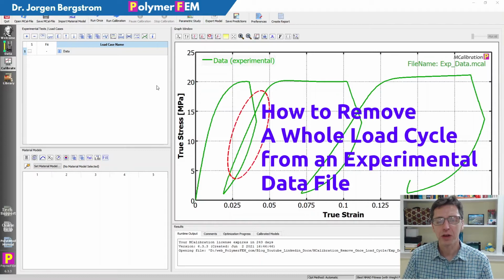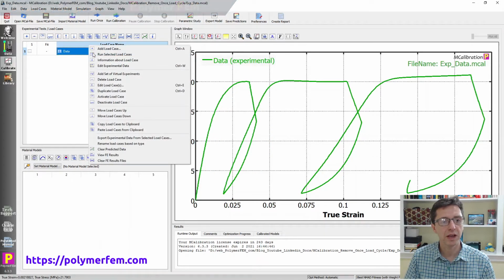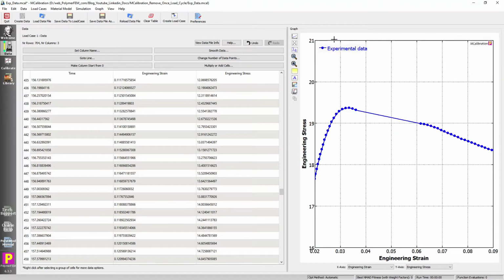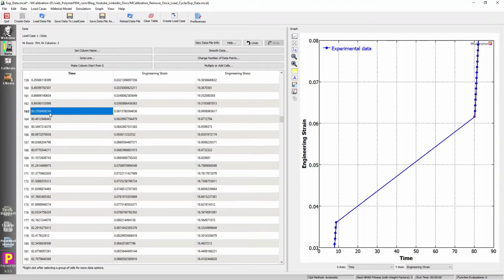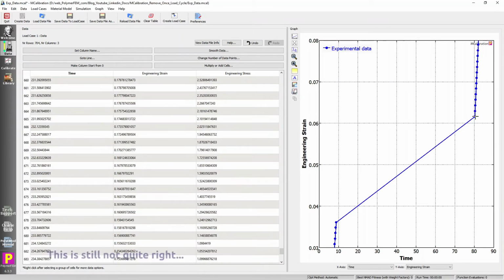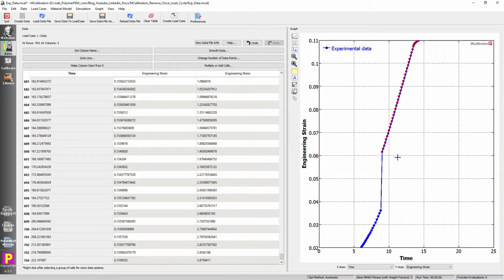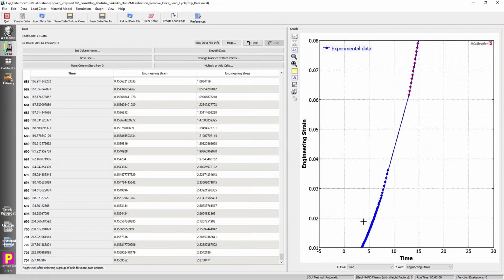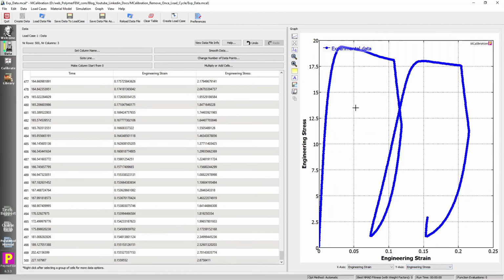How to quickly remove a load cycle from an experimental data file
It is easy to remove one load cycle from an experimental data file using MCalibration. Including fixing the time data. This video shows how.